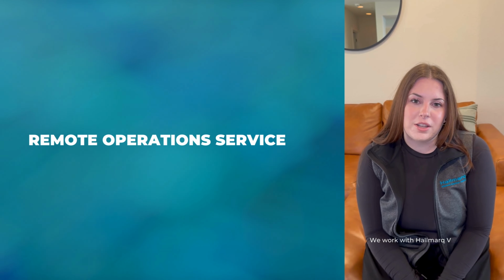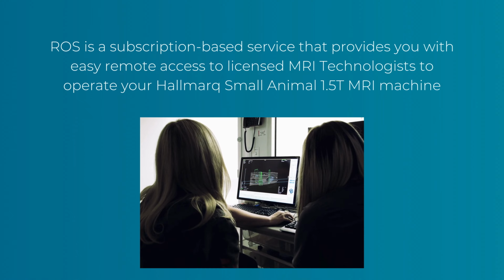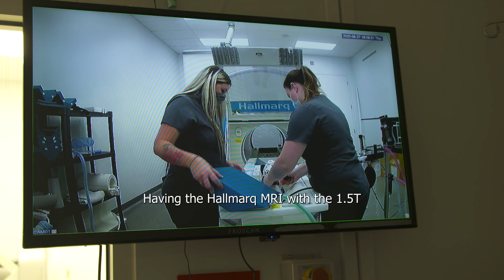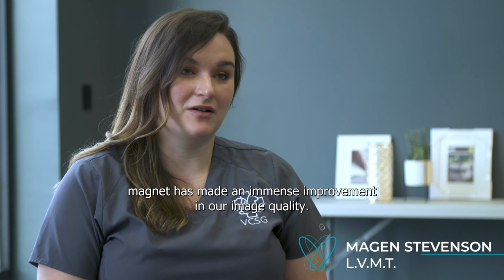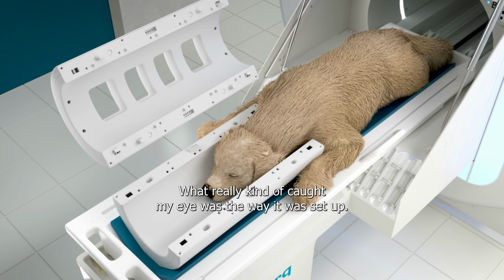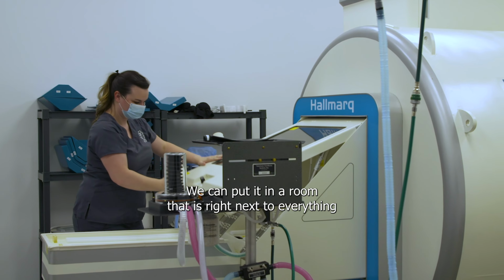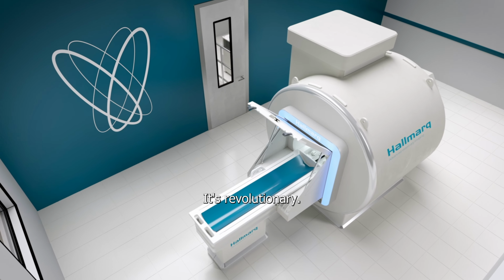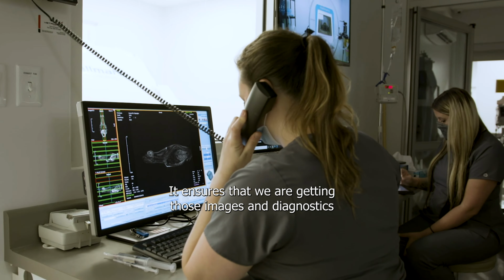Hallmarq Veterinary Imaging | MIRA small animal 1.5T MRI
Meet MIRA Hallmarq's zero helium small animal 1.5T MRI.

Adding 1.5T MRI to your veterinary practice elevates your options for care, but might seem daunting. At Hallmarq, image quality is at the heart of all that we do. We have a deep understanding of - and experience in - advanced veterinary imaging and are passionate about addressing the cost, complexity and commitment of offering 1.5T MRI to your patients. We’ve been doing it for over two decades and have completed over 140 successful MRI installations worldwide.

We speak vet at hallmarq.net